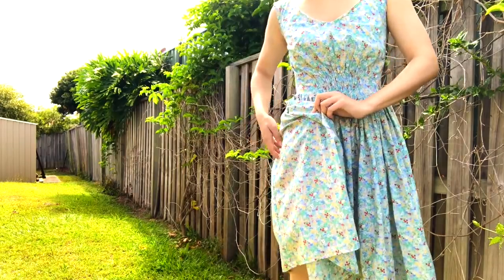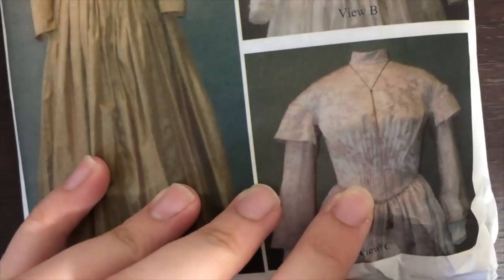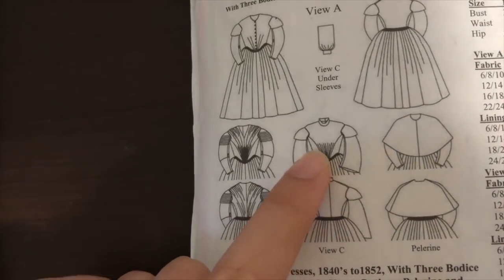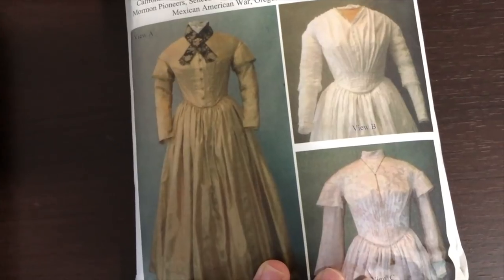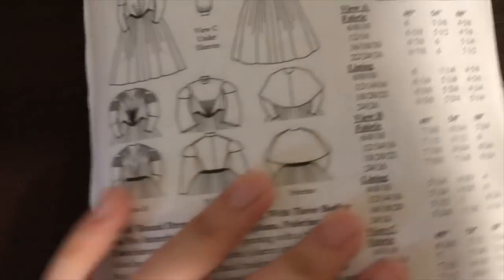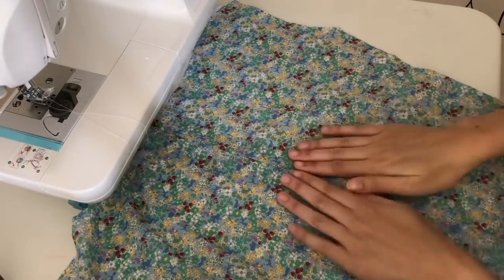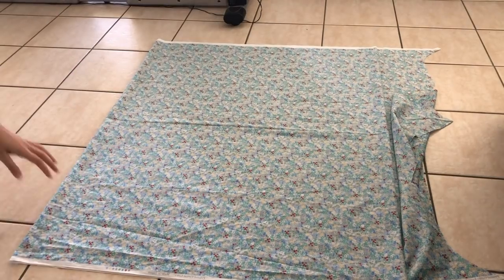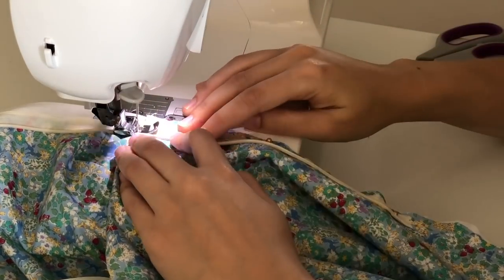Making a Cinderella Maiden Inspired Dress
Who else loves Disney's Cinderella (2015) as much as I do? The costumes are all so beautiful and I've been wanting to make a summer dress inspired by her and her mother's maiden floral day dresses for so long. I used a mid Victorian 19th century historical pattern (1840's/1850's) as a base and tweaked it to make it more modern. It didn't turn out exactly as I had anticipated, but it was still a good learning experience and project to practice new techniques. I hope you enjoy this video and feel inspired to make your own modern summer dress inspired by fantasy or history!

Also, please excuse my lousy voiceover - it was 11pm when I recorded it and I had forgotten what I was even doing in the video clips!

Materials & Links
-Light blue printed cotton voile fabric and invisible zipper purchased from Spotlight Australia
-Old white cotton bedsheet for lining

Want to know what's coming next week?

It will mostly be sewing related content (either historical or fantasy inspired) but we'll see how I go.

As a little teaser as to what's next, I've got a video scheduled to go up next week on making my very first pair of stays from the early 19th century! I've always been fascinated by historical undergarments, and other sewing/historical enthusiasts here on YouTube that I follow have ventured into this world, making Victorian combination lace sets and such. My next video is not Victorian, but is definitely historical inspired. I would like to do more Victorian in future (like this Cinderella maiden inspired dress) but it's not on my priority list right now as I have a set of costumes that I NEED to get done for conventions/balls/historical and medieval events.

About Me:

A dreamer, thinker, and lover of all things sewing, fantasy and costume related.

I am a sewing hobbyist and lover of fantasy and historical costumes, but I also dabble in modern garment alterations sometimes.

When first starting this YouTube channel, I had so many designs, ideas and concepts for fantasy movie costumes, which I illustrated through the use of photoshop. Now my interests lie with actually physically making and creating.

Of course, I don't have the time and resources to make garments as spectacular as my photoshop designs, but I am still able to enjoy the process of constructing simpler items from start to finish.

On this channel, you will find a wealth of sewing diary vlogs in which I share my sewing journey and thoughts. I am an avid watcher of fellow seamstresses here on YouTube (among my favourites include Angela Clayton, Bernadette Banner and Morgan Donner) and so I thought that I would join in on the fun and upload some content of my own. Hopefully it's helpful to someone out there!